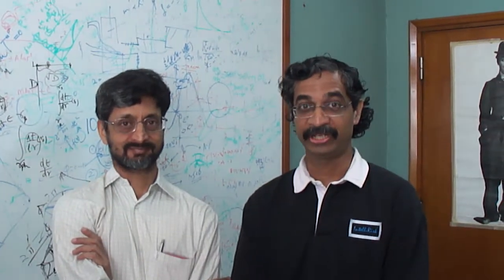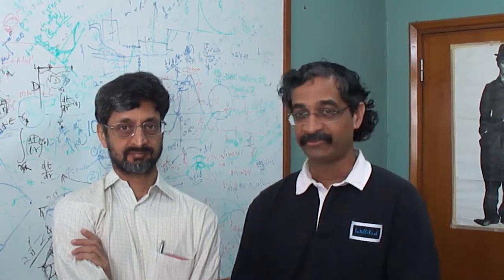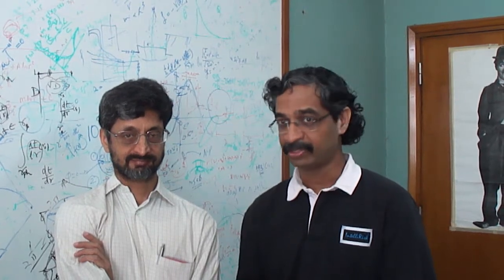Chai and Why? Preview "Mirages in the Cosmos" by D Narasimha Nov. 4, 2012 @Prithvi Theatre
A brief chat with Prof. D. Narasimha from TIFR who's giving our next Chai and Why? on Gravitational Lensing. A famous prediction of General Relativity, the bending of light by gravity, provides a direct method of studying unseen matter in the universe through multiple images and giant arcs. Come find out about the phenomena of Gravitational Lensing! We have a small optical demonstration of the effect as well.